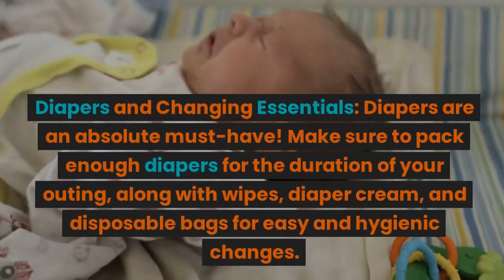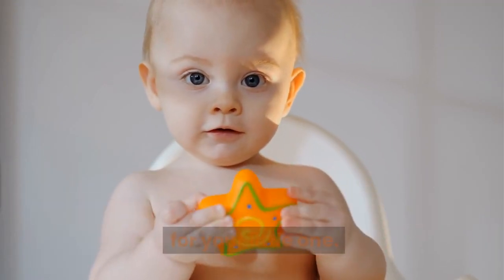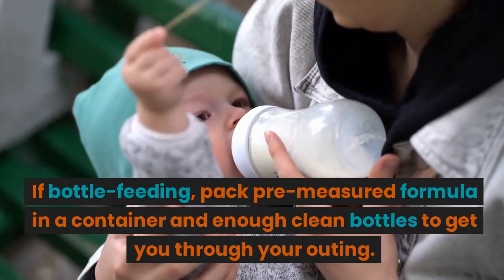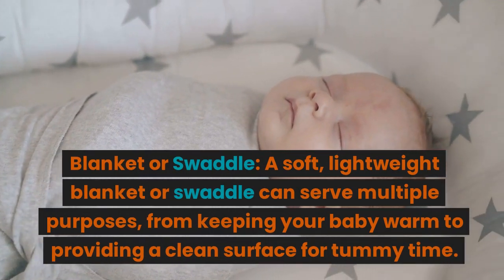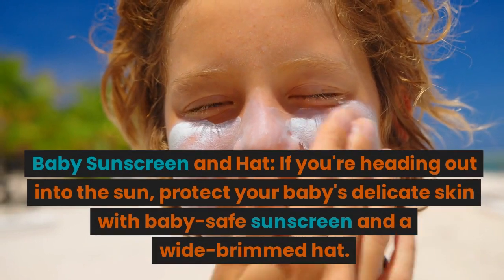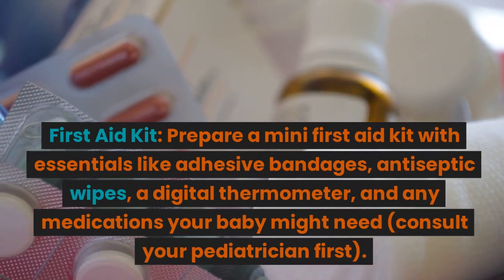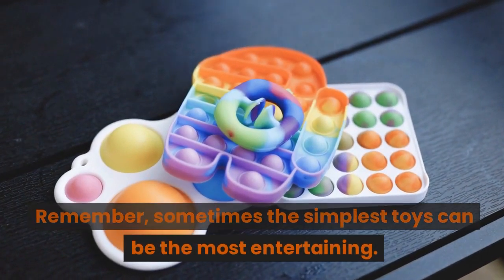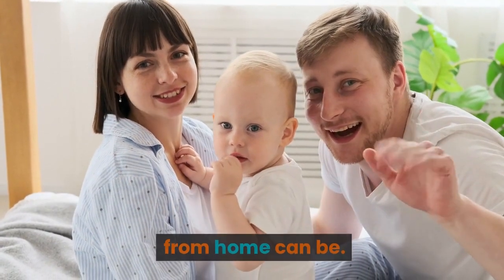Essential Items for your Diaper Bag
This video lists all of the essential items that you should consider packing in your child's diaper bag. This video mainly covers diaper bags for newborns, but also highlights some items for toddlers as well.